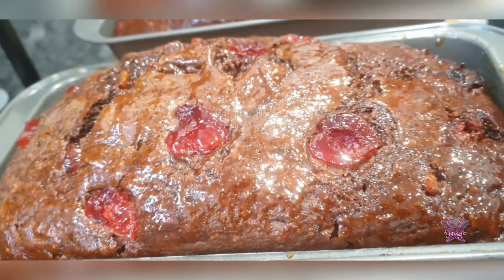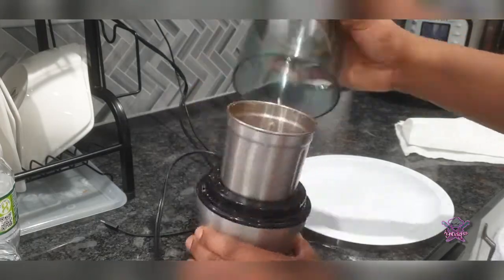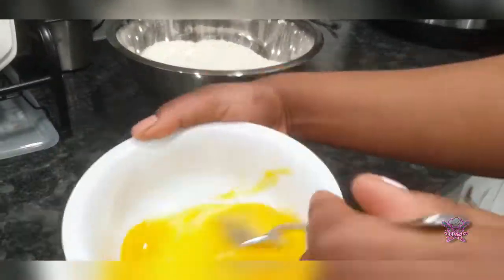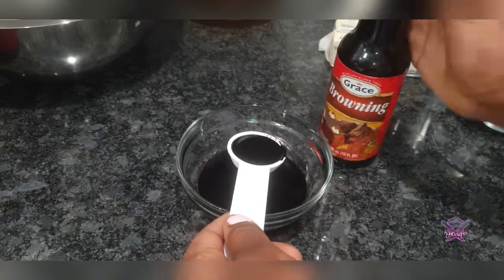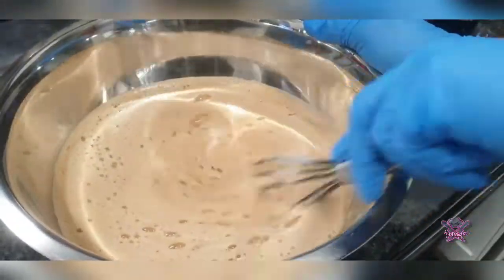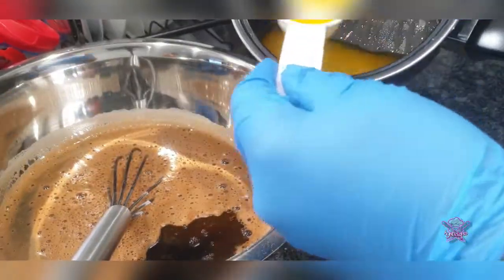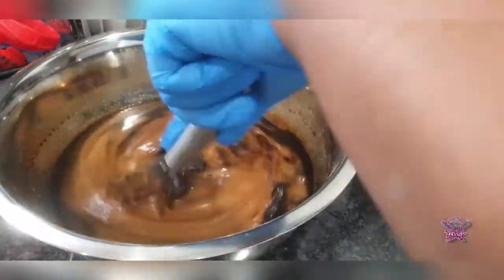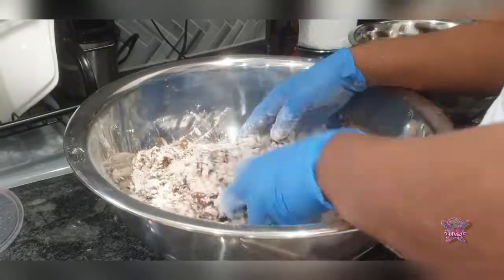Jamaican Easter bun || How to make Jamaican Easter Bun